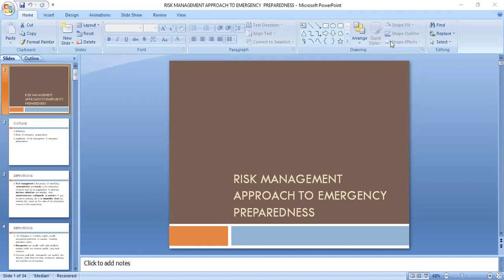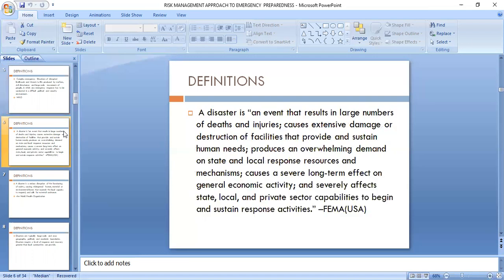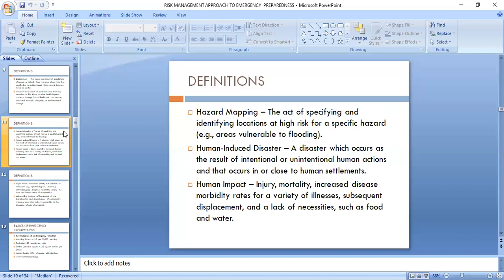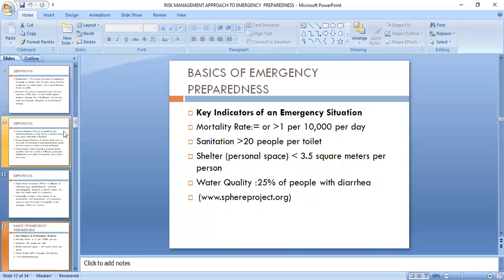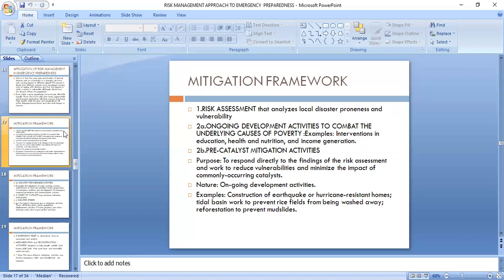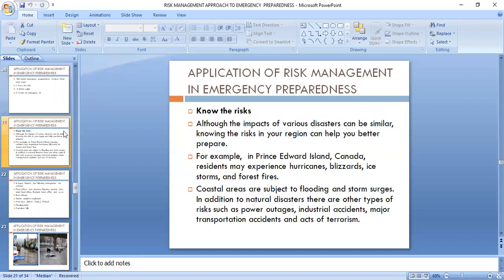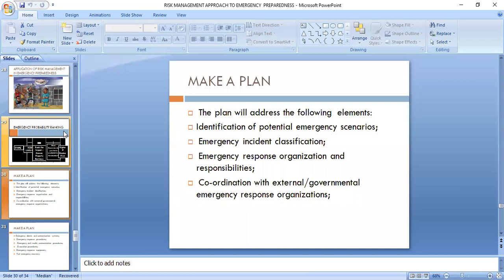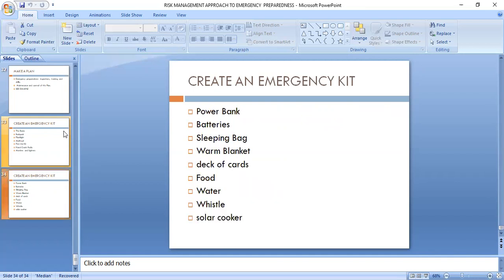RISK MANAGEMENT APPROACH TO EMERGENCY PREPAREDNESS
The video explains  the concepts  of risk management, emergency and disaster. It explains the importance  of risk assessments  in emergency preparedness. Case  studies are provided to help the  disaster or emergency manager grasp the concepts with ease.